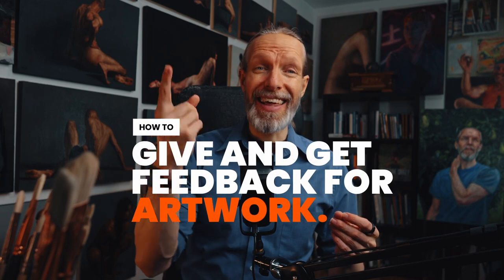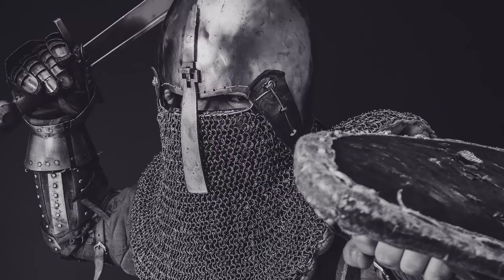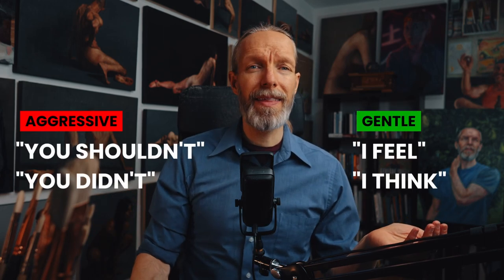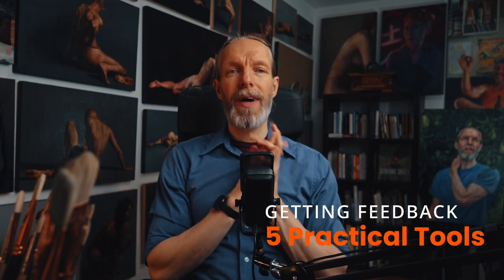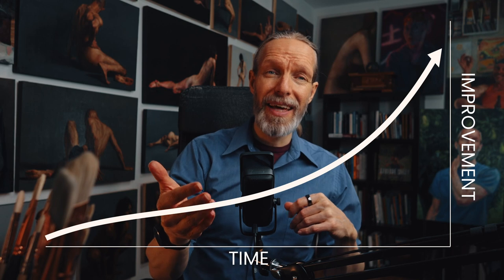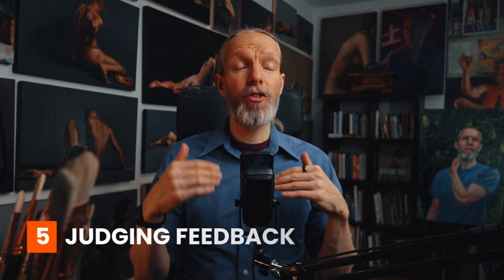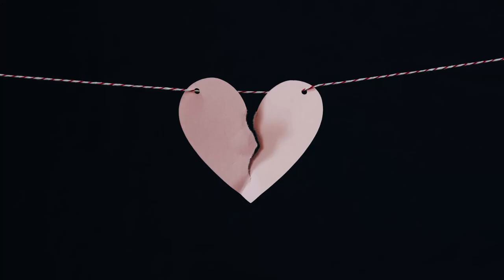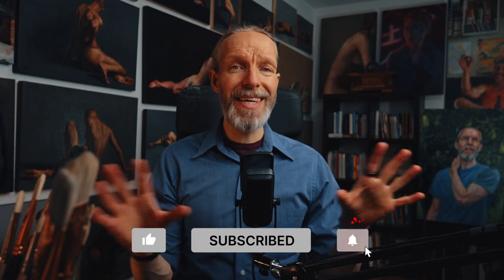How to Get and Give Feedback for Artwork // 10 Tools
In this video, we're going to be discussing how to get and give feedback for artwork. We'll be looking at 10 different tools that can help you with this process.

Whether you're a painter, a graphic designer, or an artist in any other field, feedback is vital for your success. In this video, we're going to discuss ways to get and give feedback for artwork in a way that's both effective and comfortable for both you and the person you're giving feedback to. So be sure to watch this video and learn the tips you need to give and receive feedback effectively!

A full write up of this entire video can be found on The Daily Artist

00:00 Introduction

00:20 Giving Feedback
00:36 Giving Feedback - Be Proactive
01:33 Giving Feedback - Balance
02:40 Giving Feedback - In Person Feedback
03:36 Giving Feedback - Online Feedback
05:00 Giving Feedback - Can Be Uncomfortable

06:15 Getting Feedback
06:20 Getting Feedback - Path to Improvement
07:12 Getting Feedback - Where to Get Feedback Stages
11:48 Getting Feedback - The Pain of Getting Feedback
12:19 Getting Feedback - How to Receive Feedback
13:07 Getting Feedback - Judging the Feedback You Get

Hi, my name is Chris and I share wisdom to help creatives and give advice for aspiring artists. I want to give you personal development tips on creative habits, motivation, time management and how to be a productive artist in and out of the studio. I normally do this with book reviews but some times I give art advice with a short art vlog.